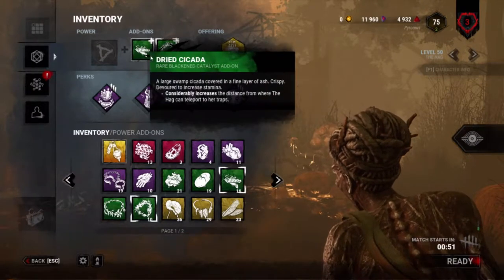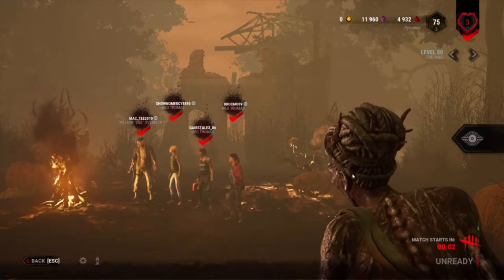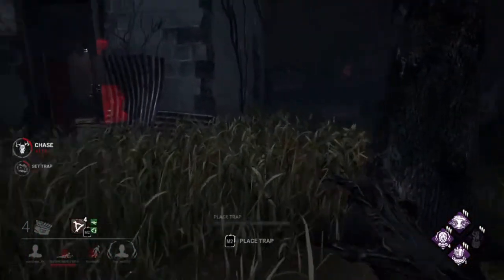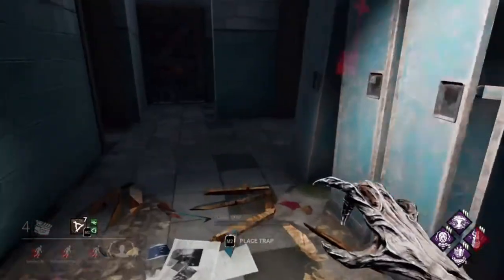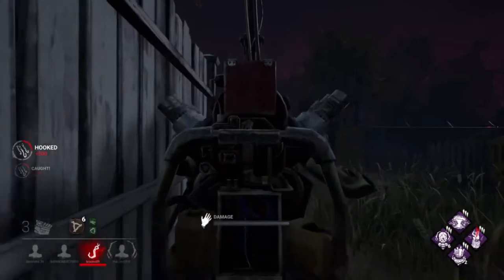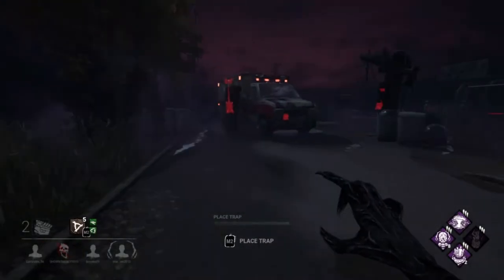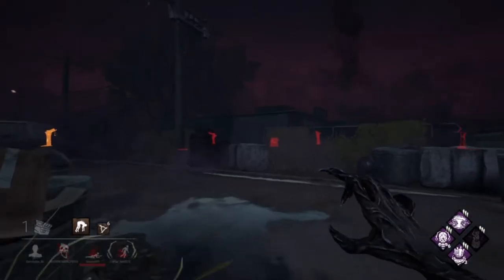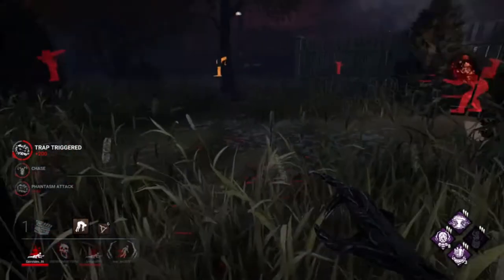How to Hag But I don't actually know How to Hag - Dead By Daylight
I call Balanced Landing Lithe at one point, oops. I also just see the hud change to an injured survivor and assume a Kobe even though it's clearly an unbreakable, but I was just talking about a Kobe like 2 seconds prior, sooo brain fart. I don't know how to Hag, but I can still win with Hag.